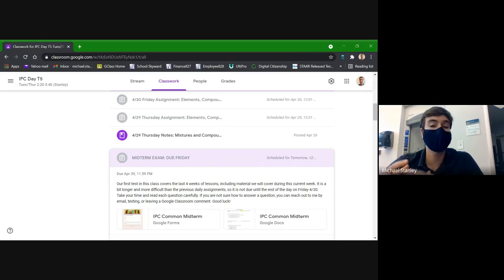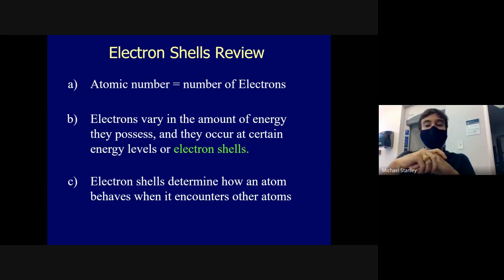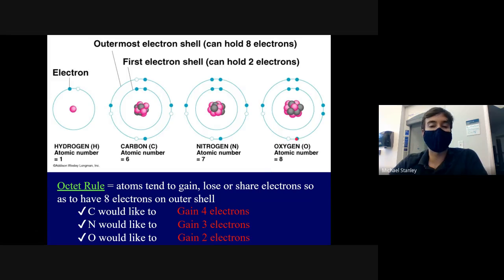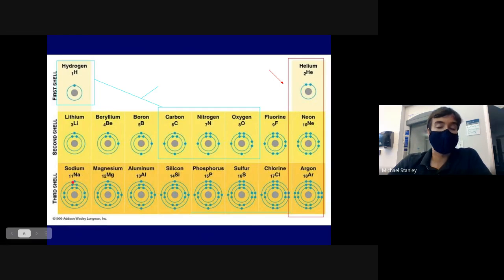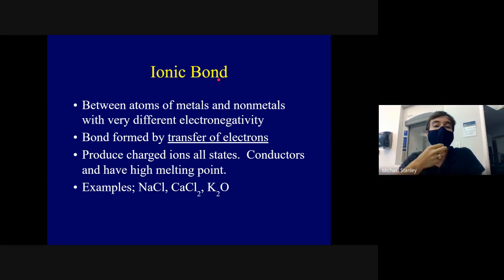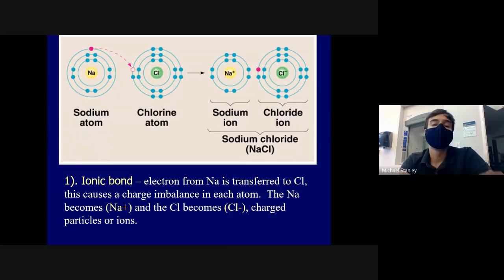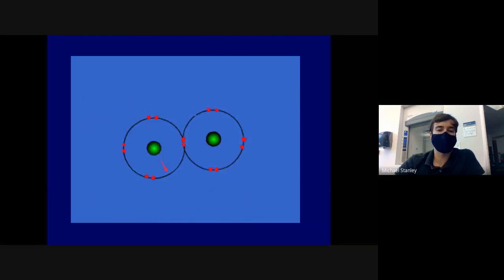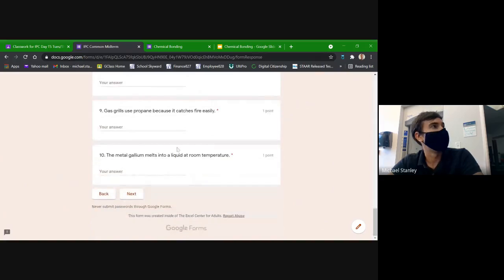4/27 IPC Notes: Chemical Bonds